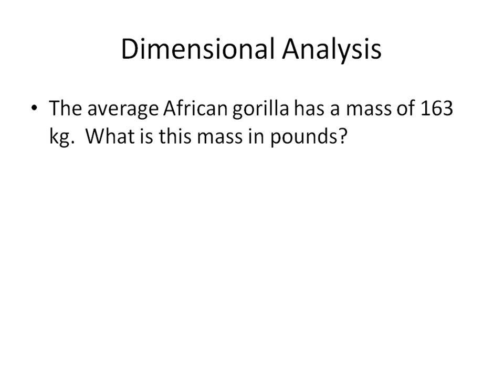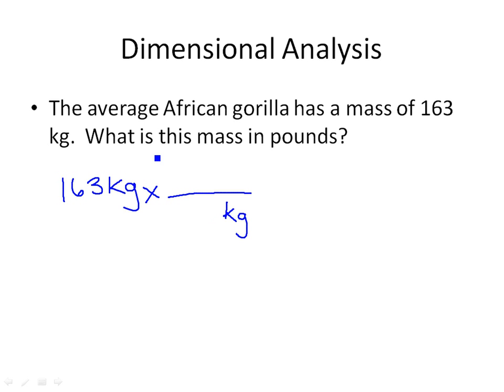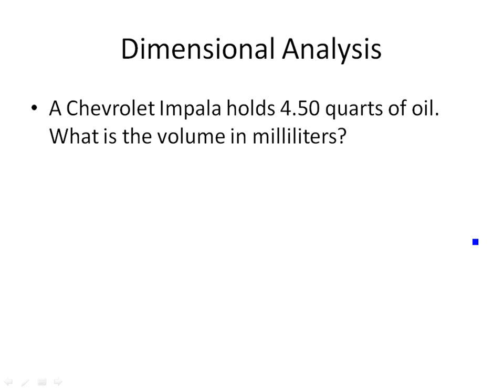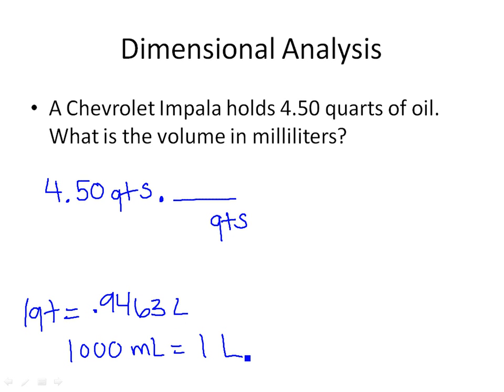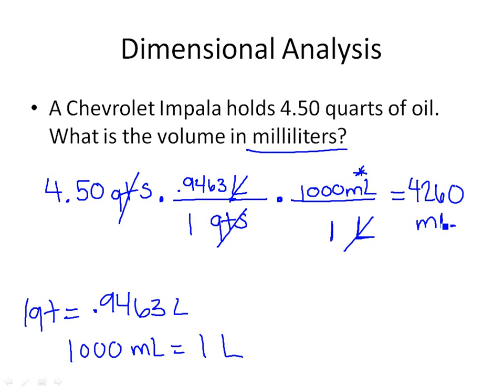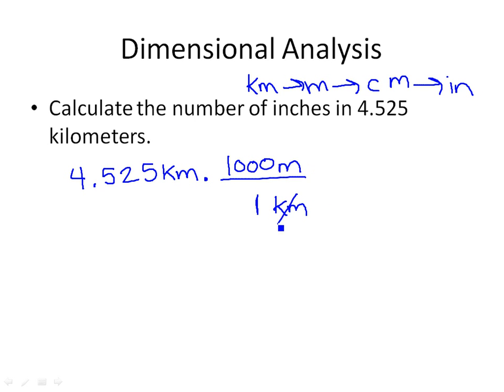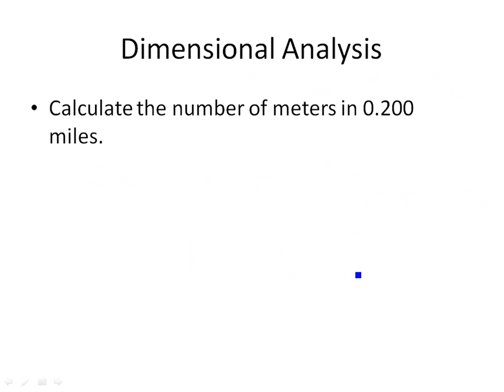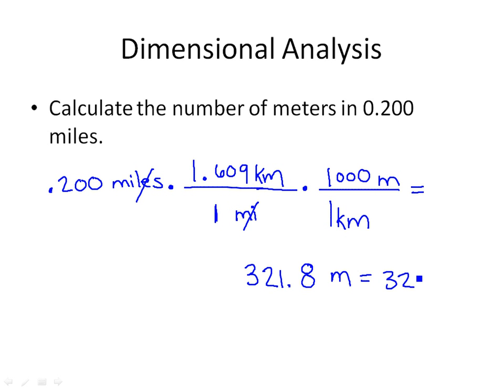CHM104 Dimensional Analysis